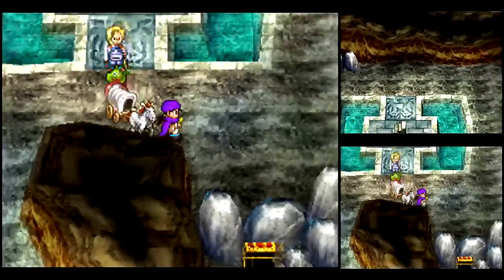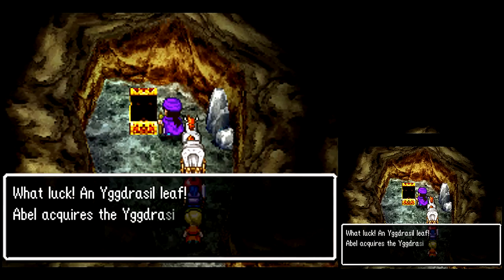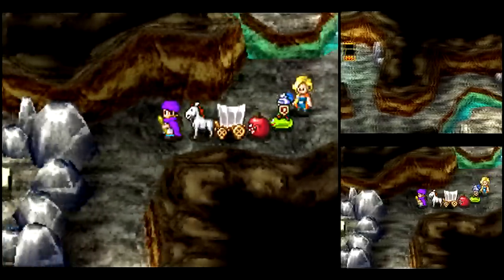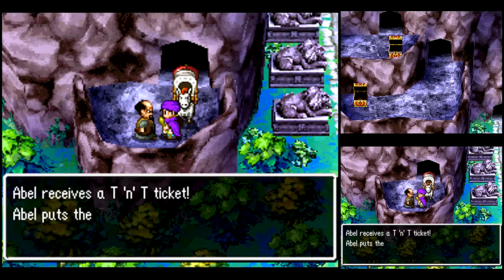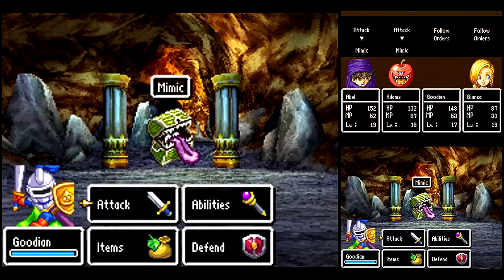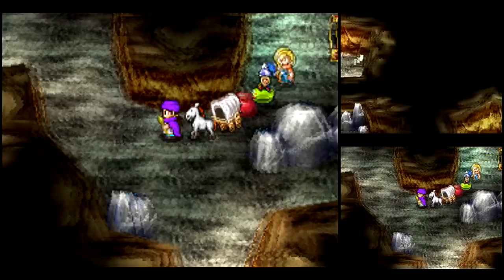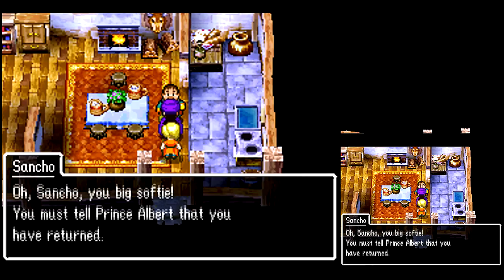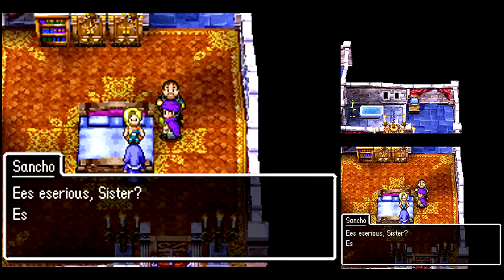Let's Play Dragon Quest V #33 - Gotham City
In this episode, we finally reach the kingdom of Gotha where we run into an old friend.